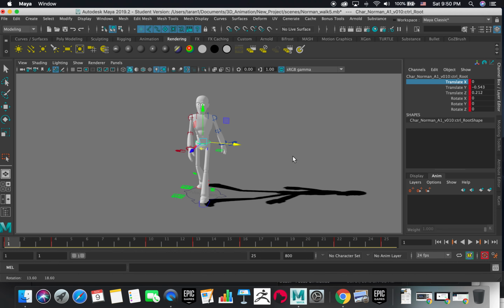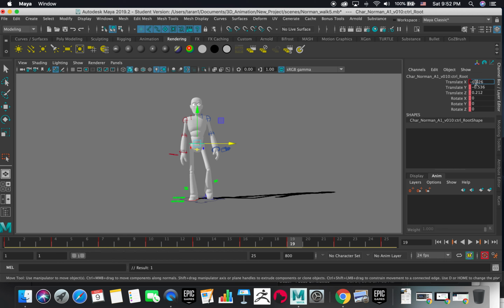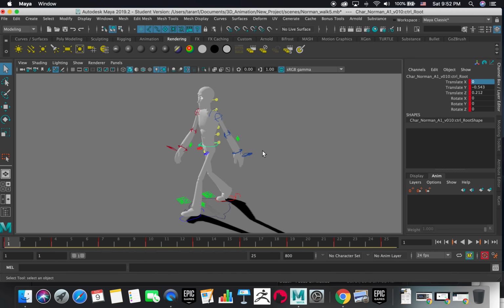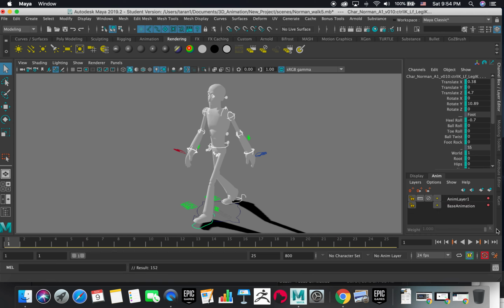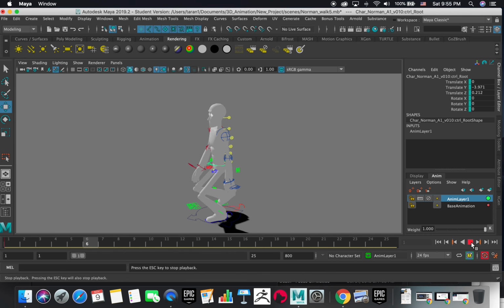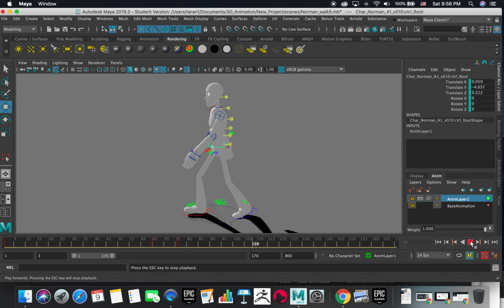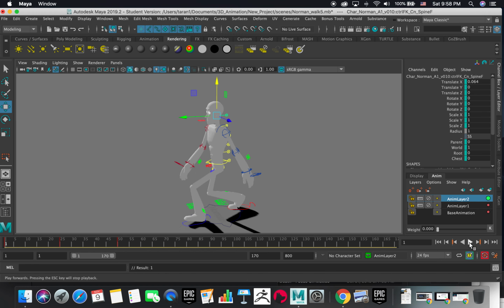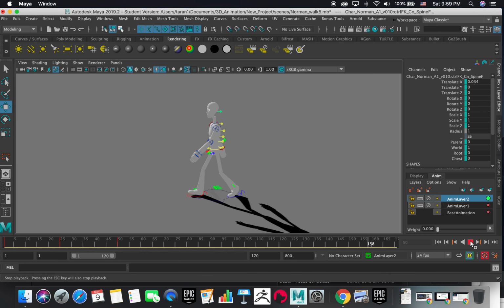Animating Walk Cycle Type A part 5 - Weight Shifts and Anim Layer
Simple guide to animate Walk Cycle Type A part 5

UDEM (Universidad de Monterrey)
3D Animation Class